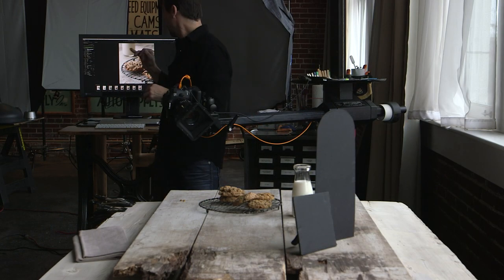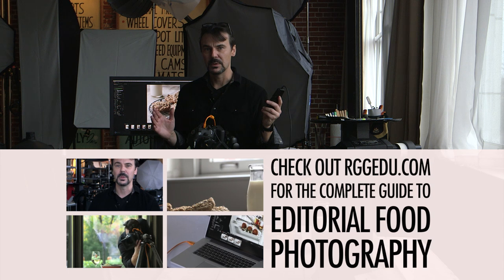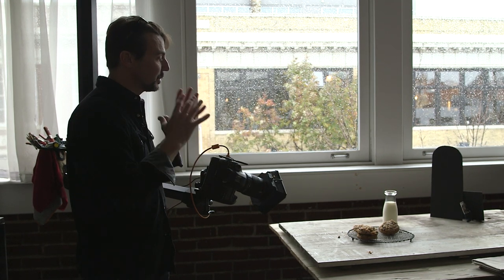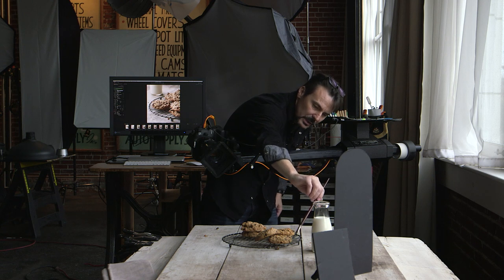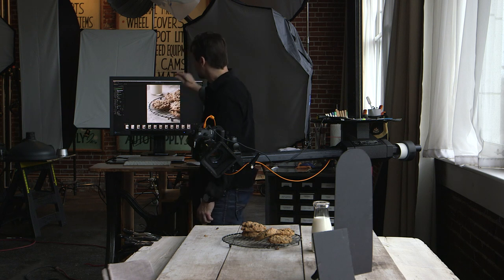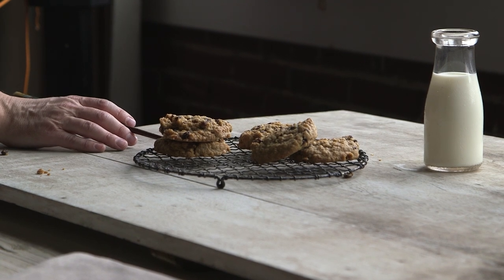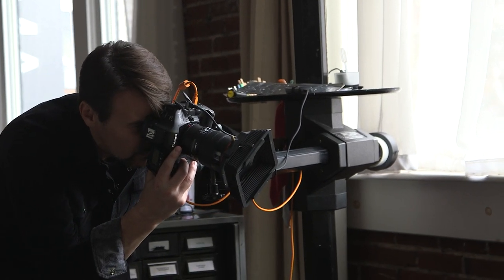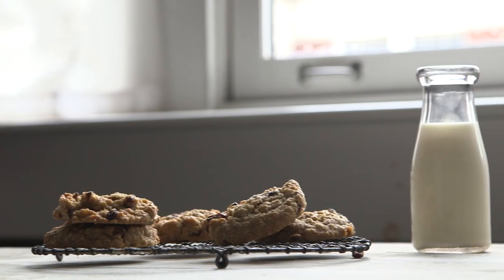Delicious Natural Light Part 2 | Complete Guide To Editorial Food Photography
Free sample video of the Food Tutorial series from PRO EDU called The Complete Guide To Natural Light Food Photography. This tutorial is a complete look at getting started and taking your food photography and retouching to the next level. If you are serious about offering food photography as a service, this course is essential for crafting your composition, style, and ability to craft light and build stellar images in post-production.

Explore more of this photography tutorial and download the entire educational video series on the product

This is the most comprehensive tutorial available anywhere. It will guide you through gear selection, understanding shape & form, creating a sense of place & time, basic food styling techniques, in-studio portfolio work, and location assignments, along with marketing and pricing strategies for food photography. Upon completion of this course, photographers of any level will gain a deeper understanding of industry best practices, greater knowledge of equipment spanning all price points, lighting knowledge for any scenario, better approaches to food styling, and most importantly, proper image composition.